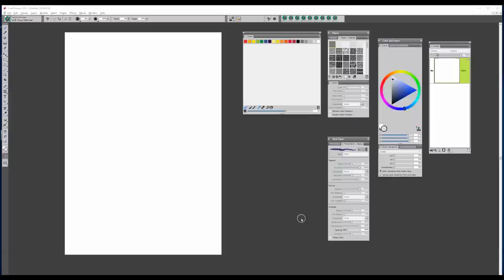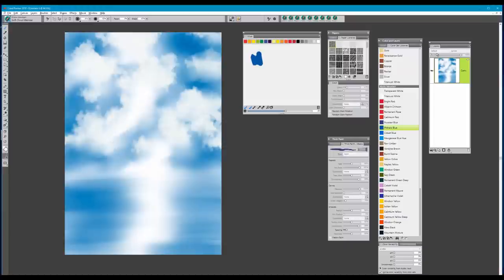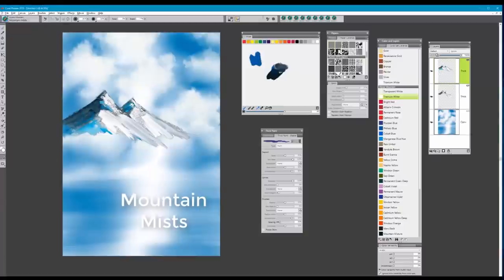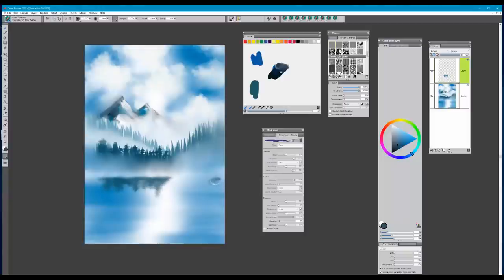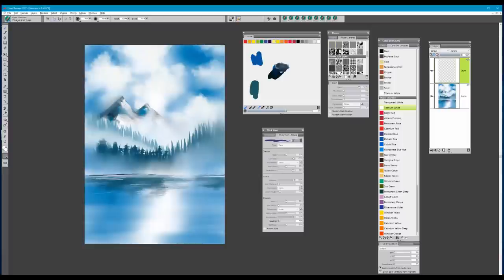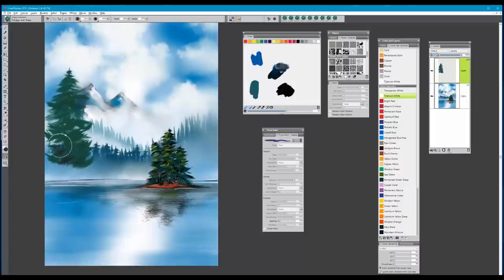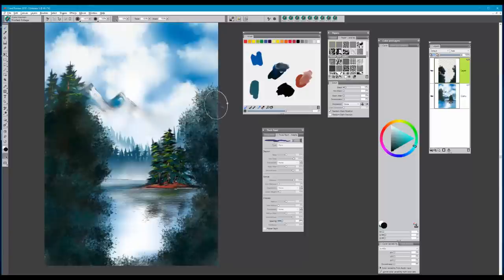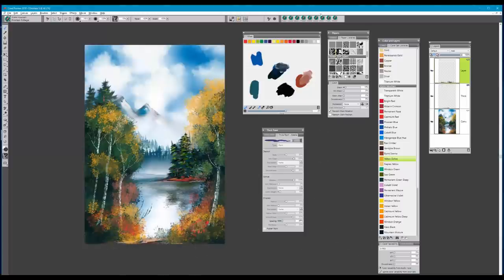Paint Bob Ross'® Mystic Mountain using Painter 2018 & the Mystic Mountain brush pack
With instruction from Painter Master Elite Karen Bonaker, you will ease into using Painter 2018 and the Bob Ross approved Mystic Mountain brush pack and become absolutely addicted to digital art. Painting your own masterpiece complete with happy little clouds, trees and mountains will lift your spirits and improve your art skills in no time.